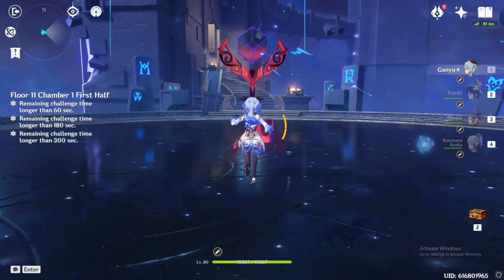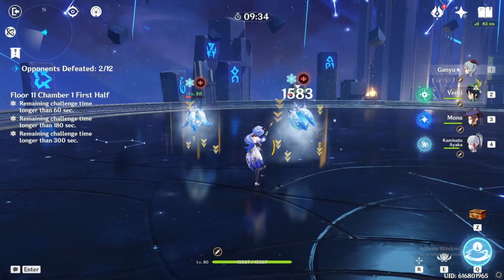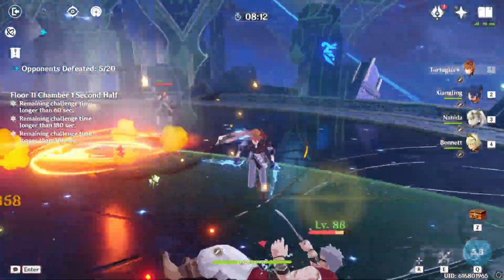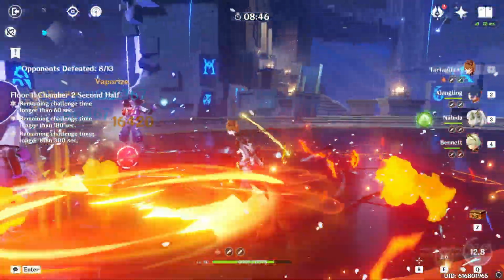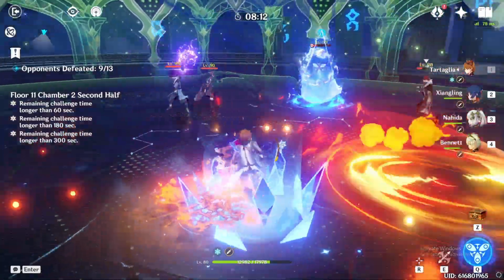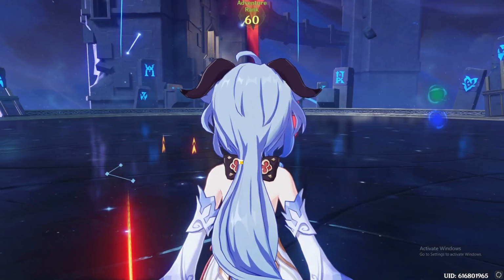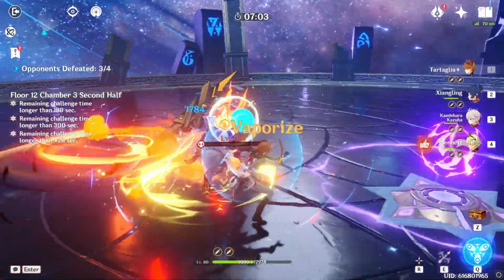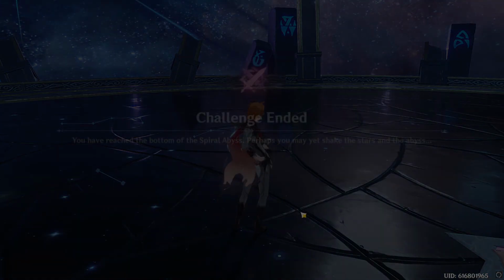3.2 Spiral Abyss - Chill 36 ★ Gameplay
commentary on one of the most difficult abyss seasons in a while, costed me a couple hours of my sad sad life as well as most of my already dead brain cells

oops i mispelled chief rip

count how many times i said annoying in this video, haha you cant because i even cut out some